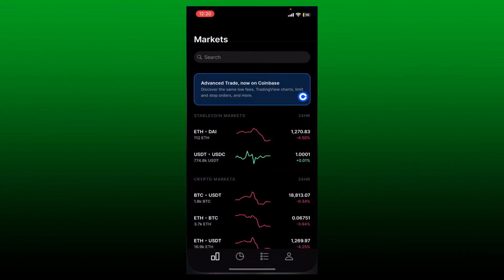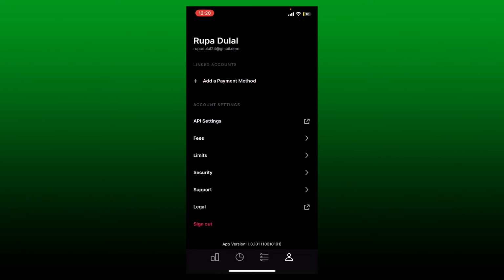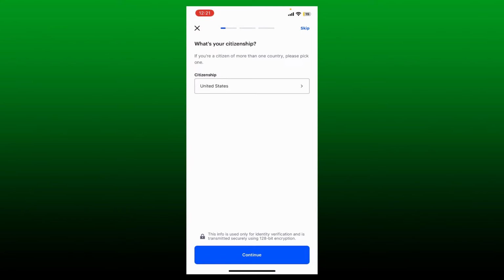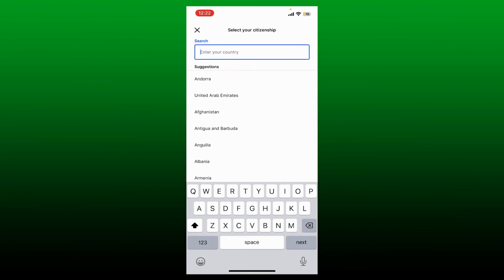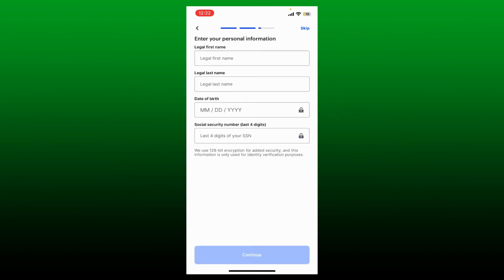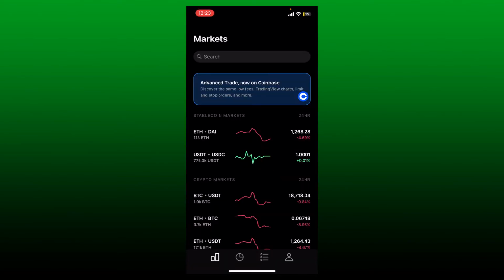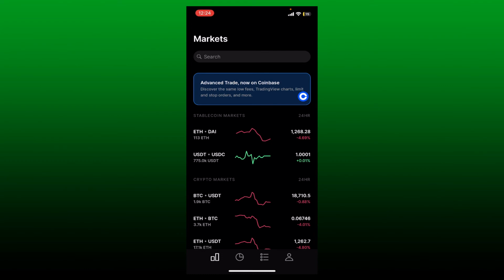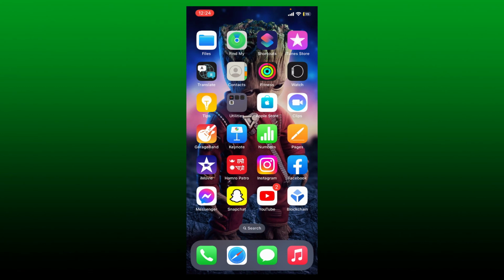How to Fix Trading If Disabled on Coinbase 2022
Confused about how to fix trading if disabled on Coinbase? In this video, we'll learn the exact steps on how to fix trading if disabled on Coinbase. If you are disabled from trading on coinbase pro, then there might be something suspicious going on in the account. Make sure to turn on the two-factor authentication in your coinbase pro account in order to fix the issue. Always make sure to complete your identity verification before you can trade. If you live in a region or a location where coinbase trading is not allowed, you might be able to get through this issue.